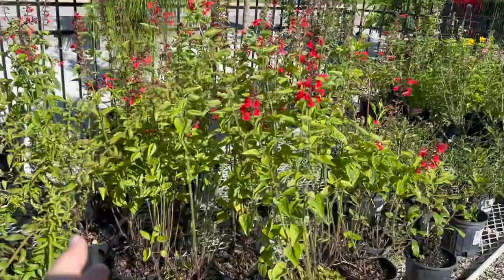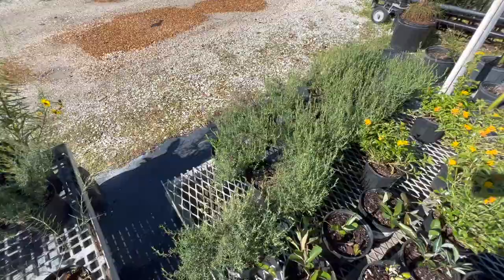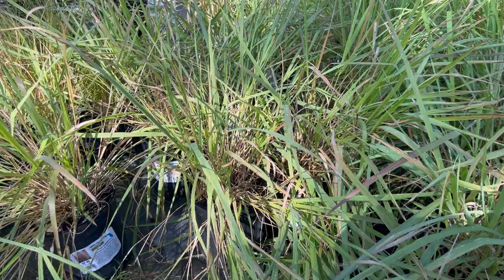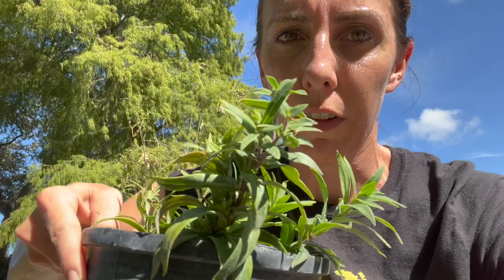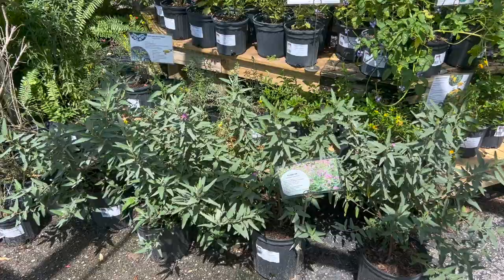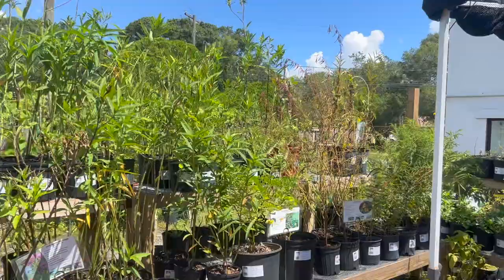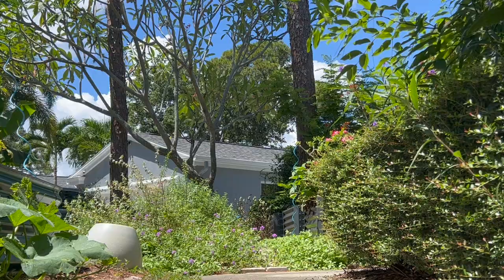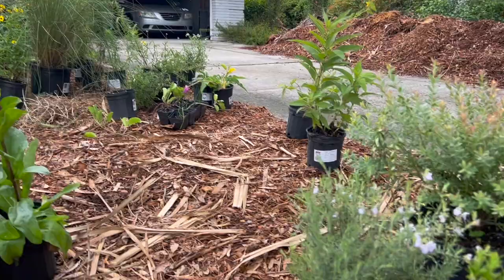Easy Plants for Florida: Native Plants for a Beautiful and Durable Landscape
Looking for low maintenance, Florida friendly landscaping, that attracts butterflies, save the bees, and supports wildlife... cool... me too! I'm transforming a grass strip into a beautiful Florida native plants landscaping.

LINK TO VEGEGA RAISED BEDS

WILDFLORIDIAN
GARDEN TOOLS

PRUNING PLANTS
Micro Pruners

COMPOSTING
Compost Bin